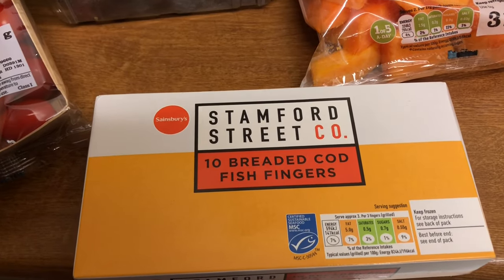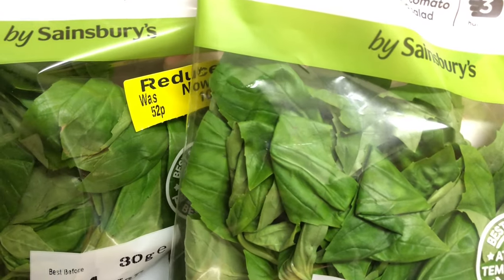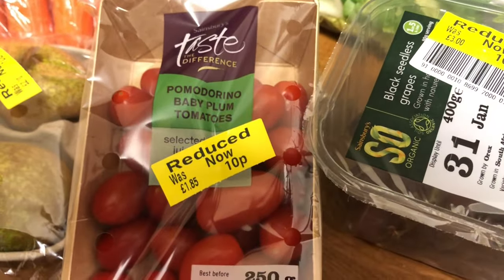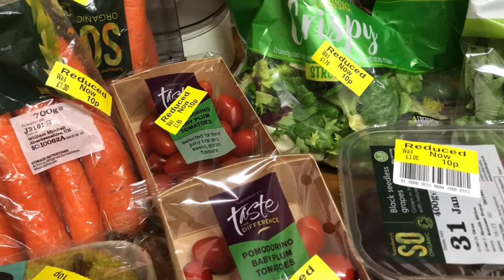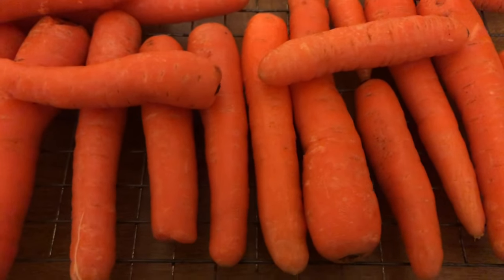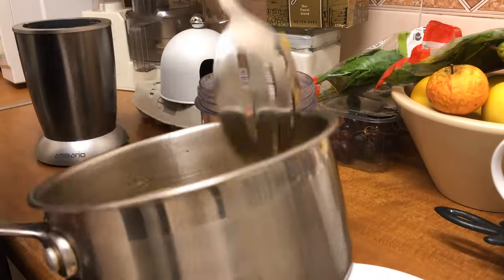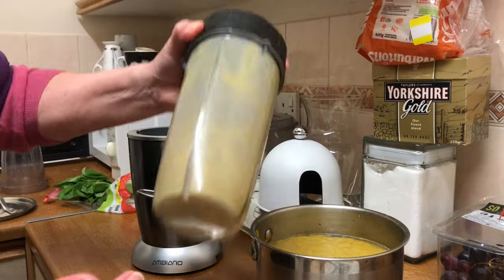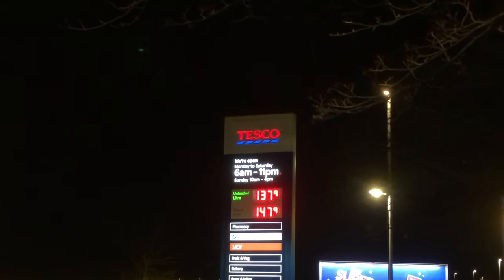SIMPLE OLD FASHIONED LIVING | LOW SPEND | FRUGAL LIVING VLOG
Another week of my frugal living, these are this week’s bargain buys from Sainsbury’s. And, I make a delicious homemade chicken, squash and carrot soup. Petrol has started to increase again. Have you noticed an increase where you live?
If you’ve enjoyed the video, give it a 👍. I POST FRUGAL LIVING THROUGH THE WEEK and on Sundays I like to forget the chaos and get out in nature, so my SUNDAY VIDEOS ARE MORE RELAXING, MINDFUL ONES.
Clicking the 🔔 and selecting ‘all’ lets you know when I upload new content.